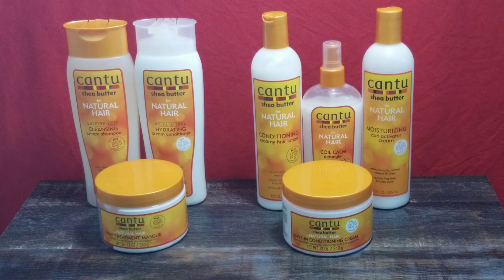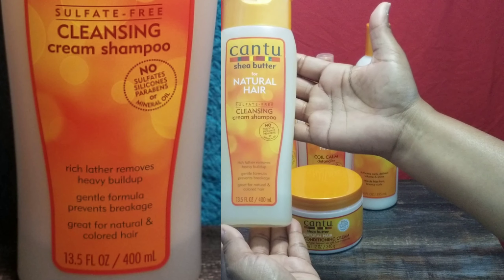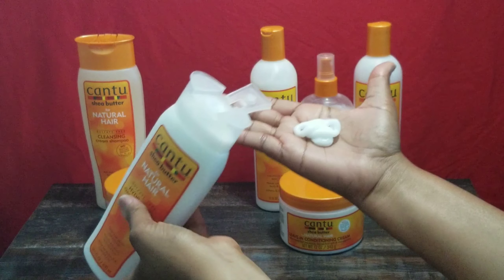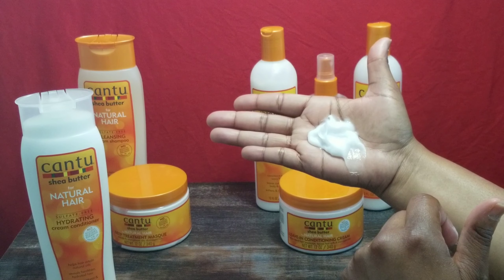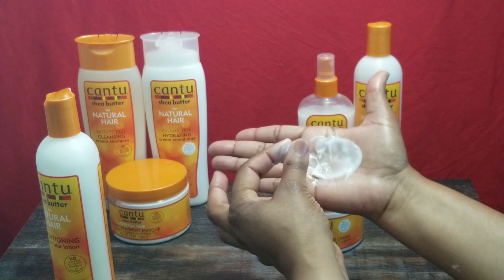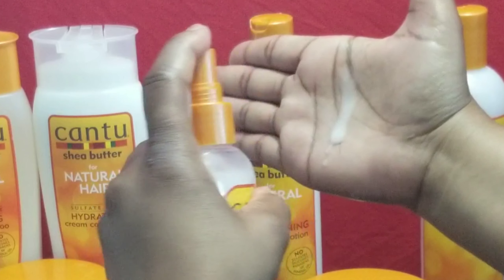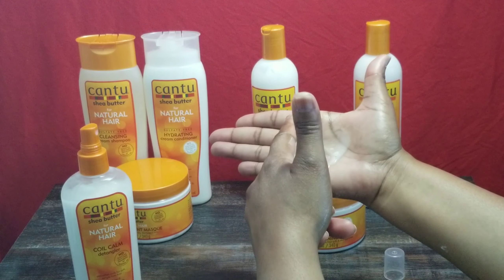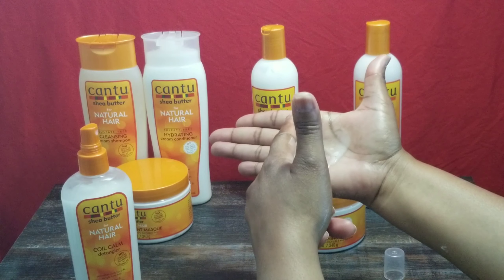045 | What's in my Shower? - Cantu Shea Butter for Natural Hair | Oct 2019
In today's video, I give an in-depth intro to my October 2019 hair and body products shower stash.

The Cantu brand is another community OG, being especially affordable for new naturalistas and budget experts, so I am happy to finally pull these products off my shelf and find out if they work for my hair.

Will I stash or trash certain products...or the whole line?
Type your predictions below, then watch the follow-up review video to find out if you were right.

* click through my  wonderful videos collection :0)

 Some of the hair products mentioned in this video:
* Urban Hydration body wash
* Cantu Shea Butter for Natural Hair

FTC:
Music is part of video creation application.
 Personal Tidbits:
 Old News:
*  Trying out as many products in my collection as possible before this year's BF/holiday sales

New Interests:
* Pursuing new interests. lol
Greek and Hebrew Word Study
* Greek
 poieo - to make, do
John 3:21